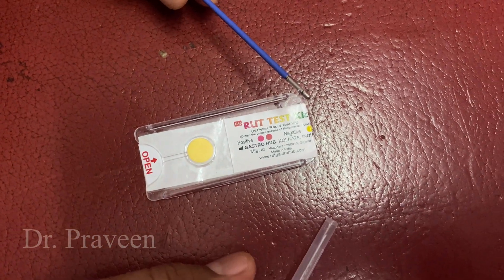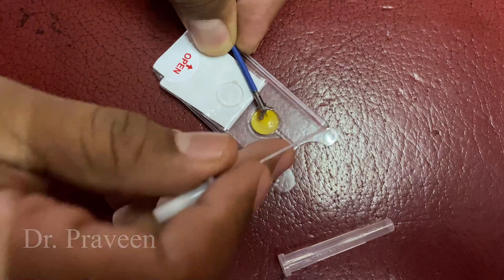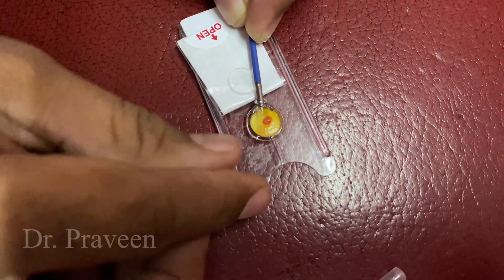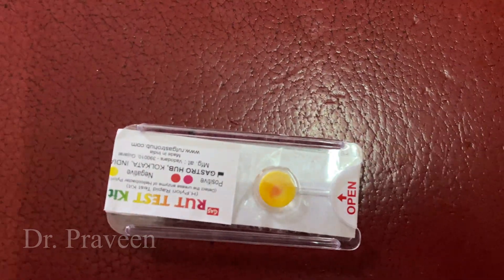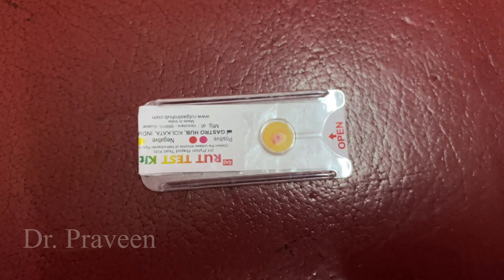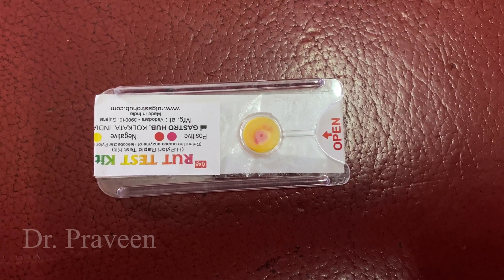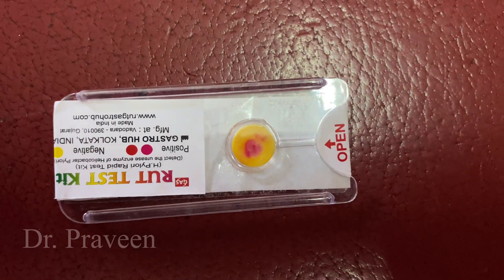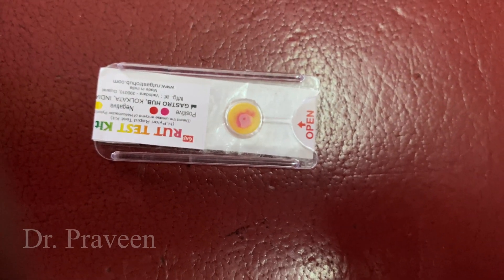RAPID UREASE TEST FOR H. PYLORI | TEST FOR GASTRITIS, ULCER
Rabid urease test is used for H pylori infection in stomach. About 50% of population is are affected by H. pylori. Best investigation to prevent gastric cancer, ulcer, gastritis.

app
SkillAyurveda@cm4